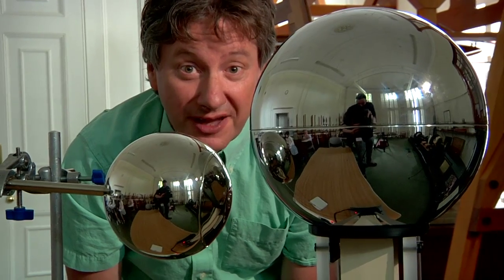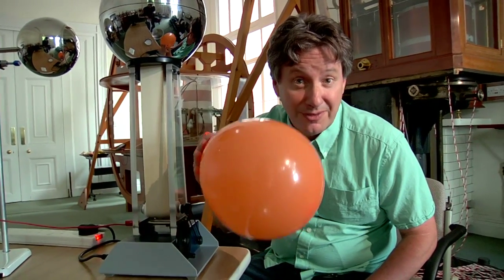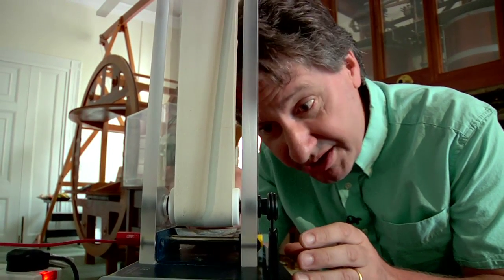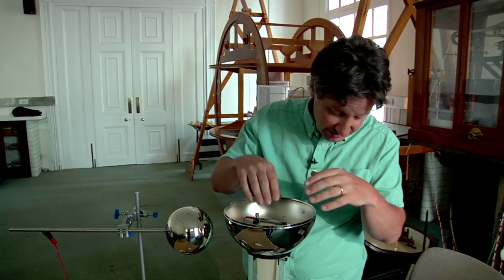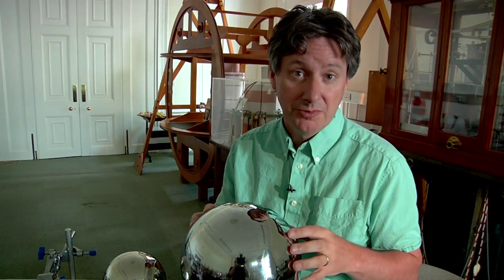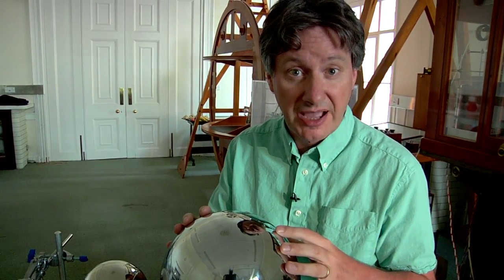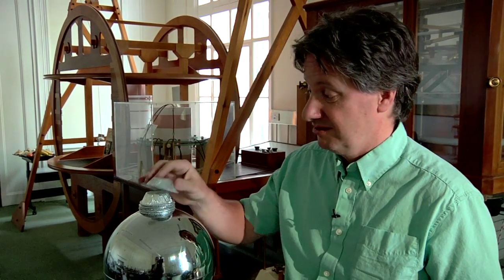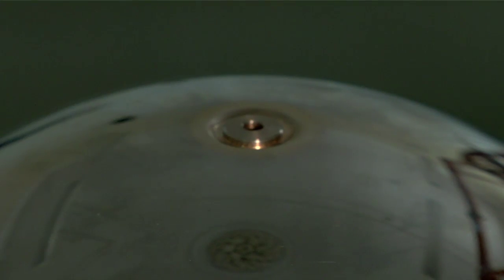How does a Van de Graaff Generator work?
Micheal de Podesta from the National Physical Laboratory explains in detail how the transfer of charged electrons works in the Van de Graaff Generator (often mis-spelt Van de Graff Generator). He provides some great ideas for demonstrating electricity and also how to fix your Van de Graaff Generator if it's not working.

This video is one of over 8,000 resources available free to STEM (Science Technology, Engineering and Mathematics) teachers.

This is a StoryCog production for the Institute of Physics and the National STEM Centre.